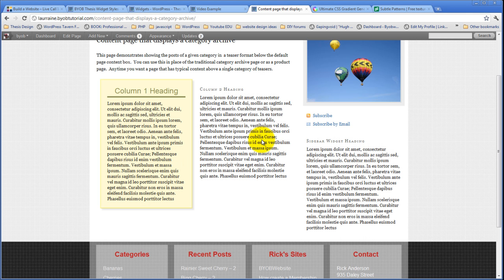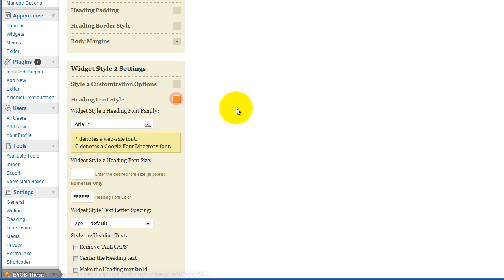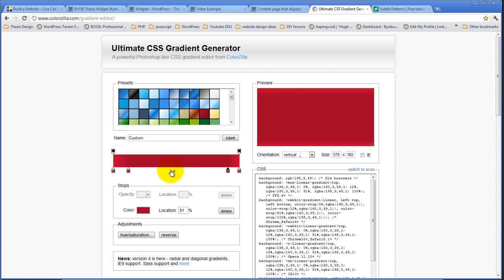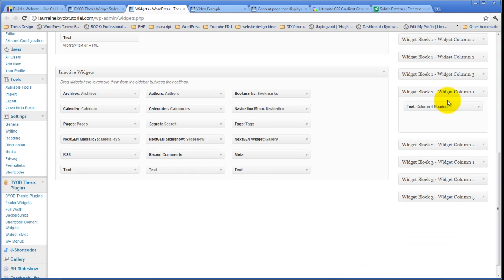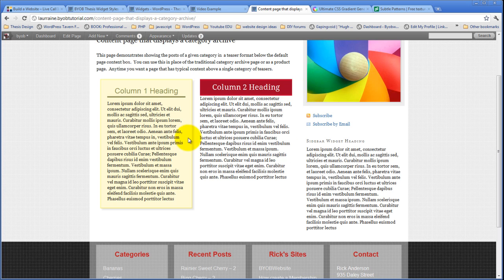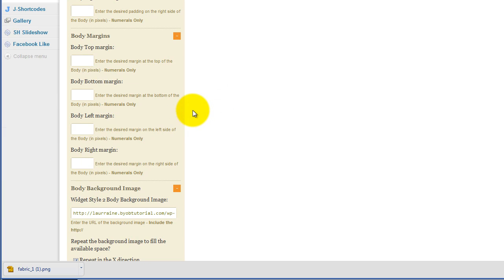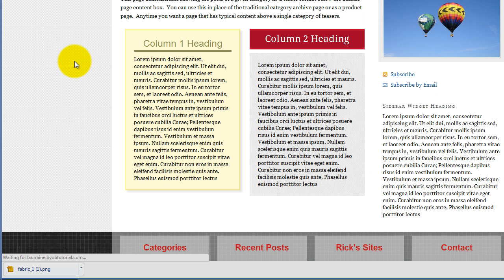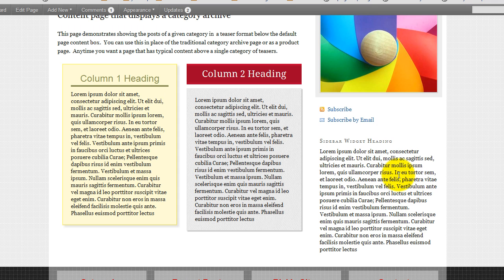Style Widgets Using CSS3 Gradients and Background Images with the Thesis Widget Styles Plugin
Let's look at styling the widget area now where we'll style the heading and the body separately. Begin at the widget style's customization options (video 1 has introductory instructions on using this plugin) in the Thesis Widget Styles plugin.

Leave the widget background alone but we'll customize the heading font and heading background. And for this example we'll use a background gradient. The heading padding and border will be customized along with the widget body padding and widget body margin so we can separate the text from the header. We'll use a background image to customize the body background.

Style Heading Font and Gradient Background

In the Thesis Widget Styles Plugin, go to the heading font style. Change the heading font to 24 pixels and pick Molengo one of the Google fonts. Select normal spacing, get rid of all caps and center the heading text.

For the background gradient go to colorzilla.com and use the Gradient Editor to configure the gradient code. We have one set up here. It's actually quite simple. I picked a dark red color as the base and then a lighter version of that for the edges. And all I did was just move up directly above the other color to pick a lighter version of that same color and then I created these two stops.

You can create a stop simply by pressing a button. I created these two stops, made the two edges lighter and then went to dark. And what I'm aiming for is a very slight variegation of color from light to dark.

I have this whole group of text that I have to copy. Then I'll come back over here and paste that gradient text right there. In the padding we'll give ourselves 10 pixels all the way around. Select the save button in the Thesis Widget Styles plugin. Remember, this is style 2 we are working on. Go to our widgets here and we are working in widget block 2. I'll take column 2 here and select style 2 to apply to it. Save it. Come back over and refresh this.

Review Changes to Heading Font and Gradient Background

Now we have our variegated red that goes from light to dark in here in a way that gives it a sense of depth. I don't love that text so we'll go back to the heading font style and change it to Droid Serif which I like better. So now we've got a heading that's cool looking.

Style Widget Body with a Background Image

Next we'll style the body with a background image. A few weeks ago, I introduced you to the Subtle Patterns site which has many very subtle patterns that you can download for free. In fact, Thesistoolbox.com uses one of their patterns for the body background.

I like this fabric pattern here. I've already downloaded it but you can just hit download and then upload it to your Media Library or even better into your custom folder. For the time being it's been uploaded to my Media Library.

I'll go to the library, select edit and copy the URL. Then go back to the Thesis Widget Styles plugin to our style and then to the Body Background Image. Paste that image URL. We want to repeat it in both the x and the y directions. It doesn't really matter where it starts since it's starting in the x and y direction. Go to Body Padding and put in 20 pixels around this. And then add 10 pixels on top for our Body Margins and hit save.

Review Changes to Widget Background Image

Go back to the page and refresh it. Now we have this paper background, 20 pixels of padding all the way around the text, 10 pixels of margin in between the two. Next we'll add a border around this paper.

Return to the Thesis Widget Styles plugin to our style customization options, select customize body border and hit save. Then go to our border style and make it 1 pixel with a solid light grey color. Go back to the page and refresh it. The border gives it a bit of definition because the variegation of the paper no longer continues to the perimeter but stops right there. We could also give it a very slight drop shadow to give it a little bit of depth. Return to the Thesis Widget Styles plugin to our style and give it 2 and 2 and make it slightly darker. Hit save, refresh it.

Now we've come up with a very attractive widget style that can be used over and over again. The widget stands out nicely. It's easy to read and it doesn't look like a default Thesis widget.